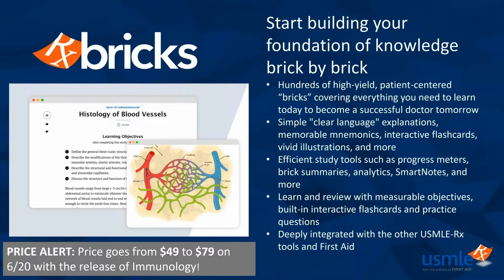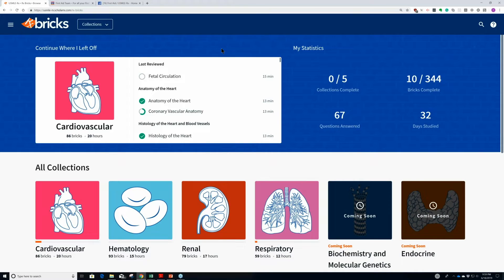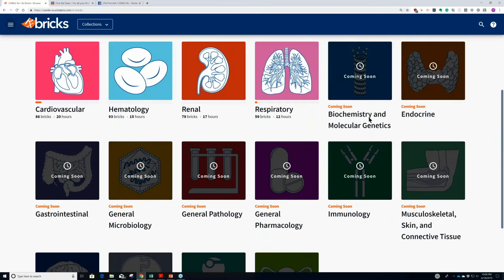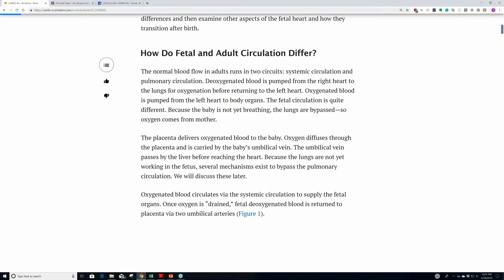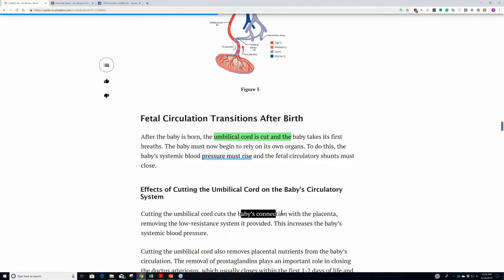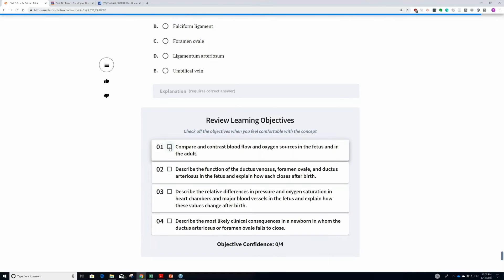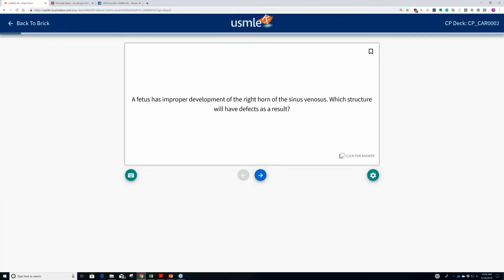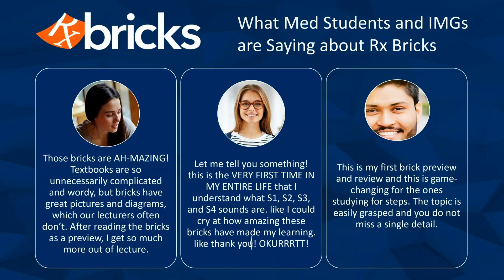Introducing Rx Bricks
Taken from a recent USMLE-Rx webinar, Dr. Tao Le—lead editor of First Aid for the USMLE Step 1—provides a brief walk-through of our newest product, Rx Bricks.